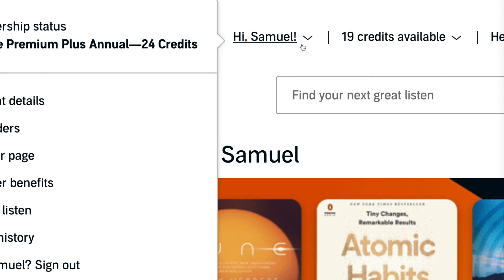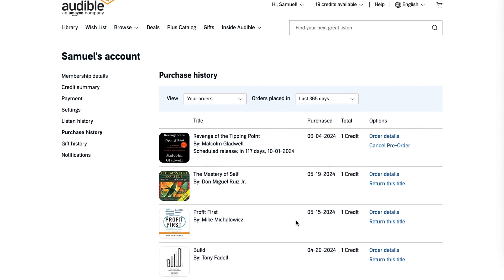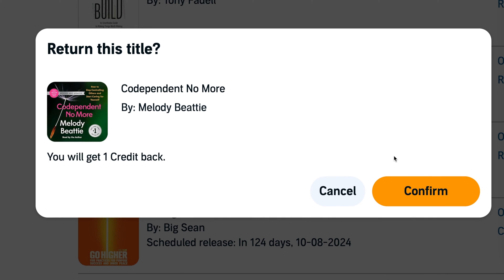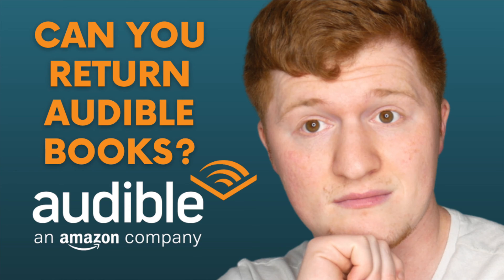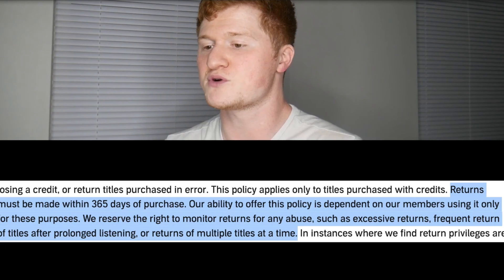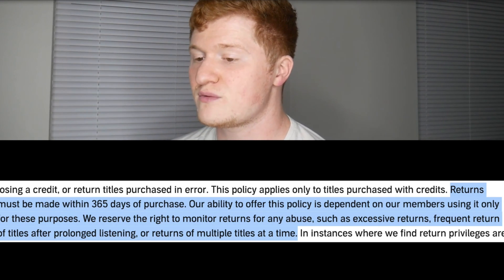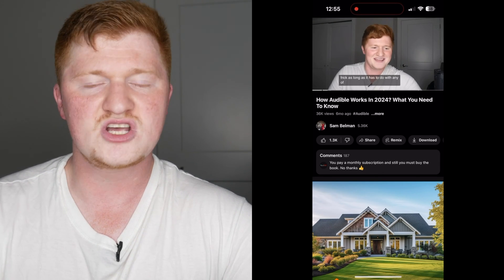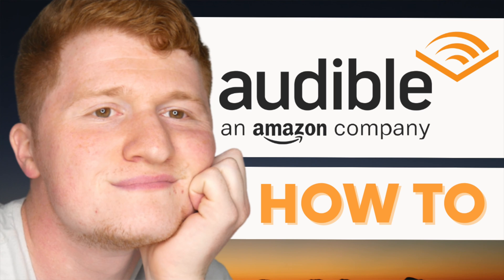How to Return an Audible Book on the Computer in 2024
Here is my tutorial on how to return a book on Audible on your computer in 2024! In this video I also include some details on Audible's current return policy.

40 OF MY FAVORITE BOOKS 📚 (And WHY I Think You Should Read Them!): 🤓